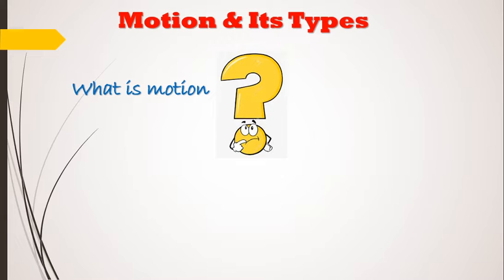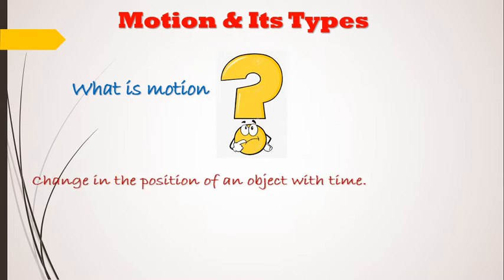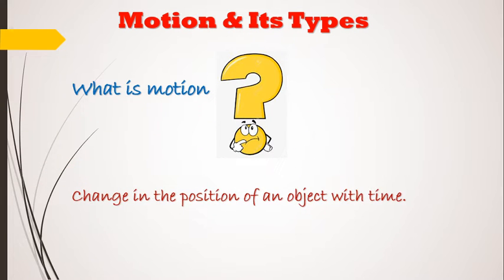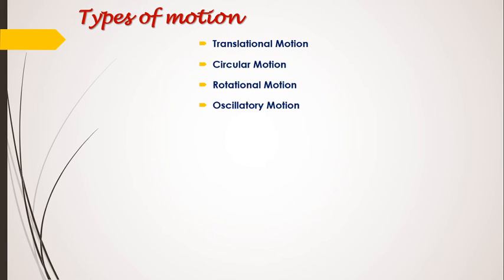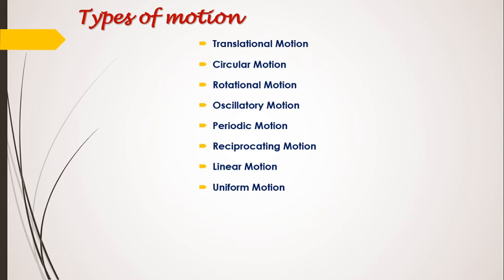Concept 4 : Magic of Motion (in 2 minutes)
This video lecture speaks about motion and its types.